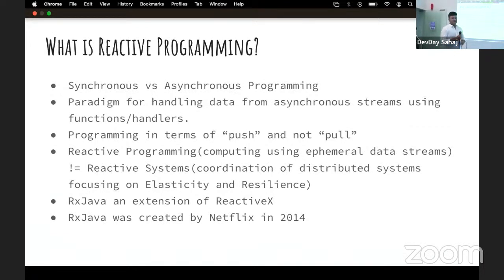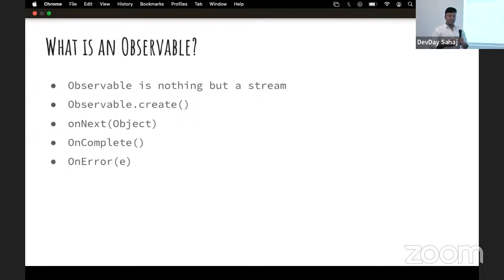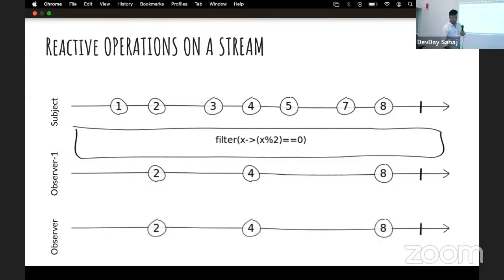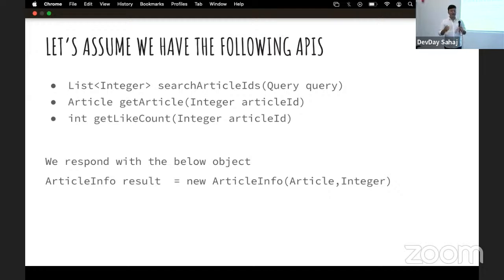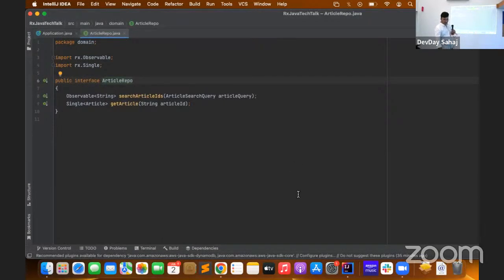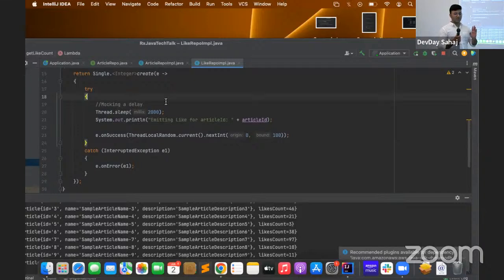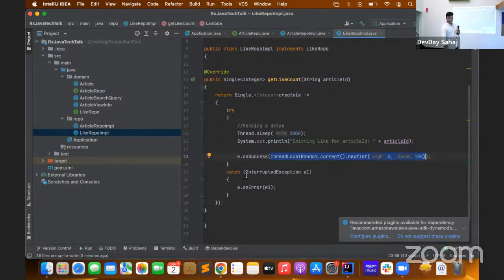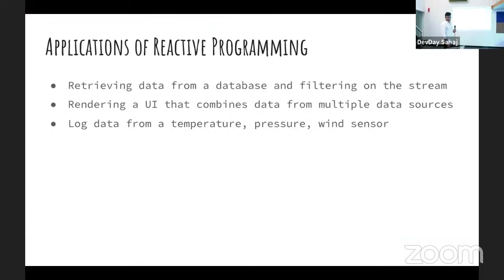DevDay June 2022 : Reactive Programming in Java using RxJava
Details
For this edition of Devday, our speaker Tanveer will walk you through the development of a truly reactive asynchronous application using Reactive Programming. You will be introduced to event-driven programming and how RxJava can be used to develop event-driven applications. The talk will further delve into a comparison between imperative programming and reactive programming with examples that offer a peek into the basic streaming functions of RxJava. Finally, there will be a live demo to wrap things up.
Even though the event is being held offline, we'll be providing a link so that people can also connect remotely.

About the speaker:
Tanveer is a Solution Consultant at Sahaj. He started his career as a Big Data Developer working on various ETL projects involving technologies like Hadoop, HBase, Hive and Spark. After spending 5 years as a big data developer he transitioned to become a full-stack developer by shifting his interests towards micro-services and system design. He also has 5 years of experience as a full-stack developer. His passions lie in designing event-driven distributed applications using reactive programming.